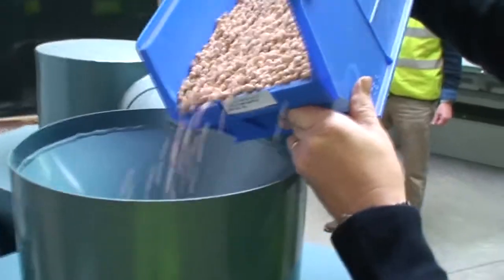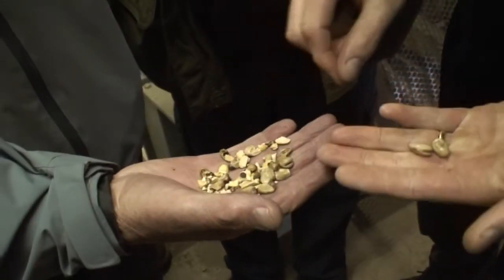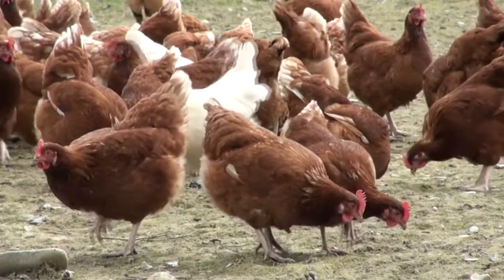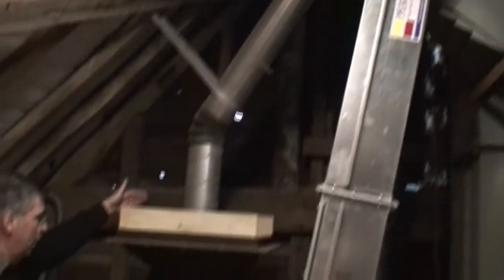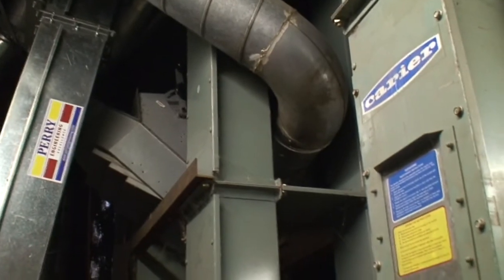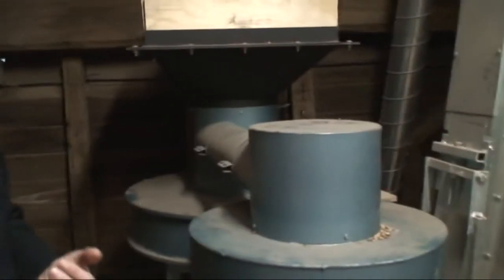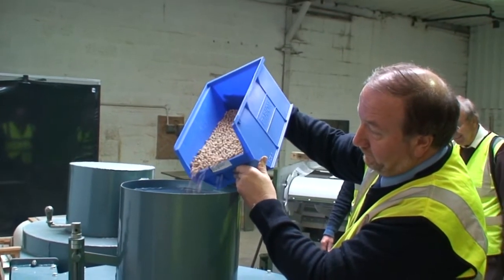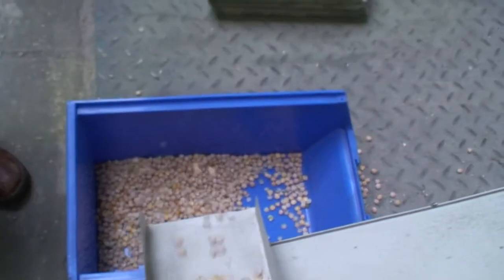Dehulling Protein Crops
Video Produced by Organic Centre Wales
Making Organic Feed More Sustainable - Dehulling Protein Crops